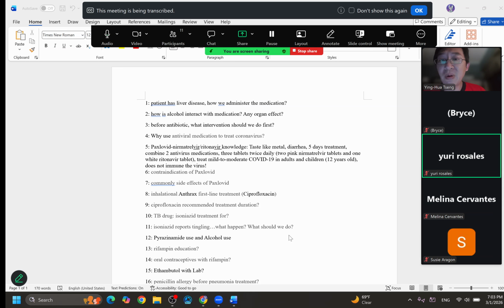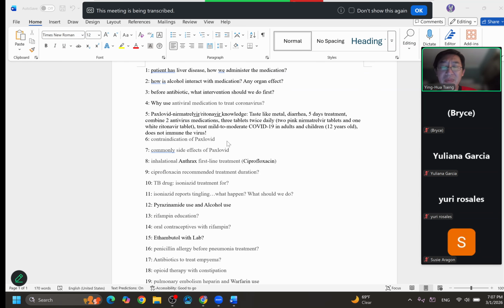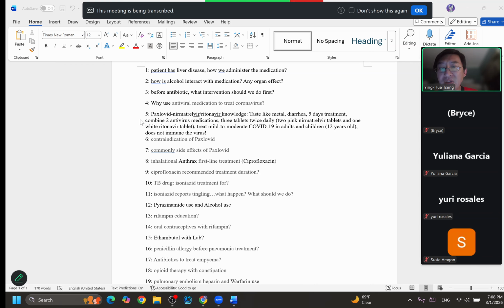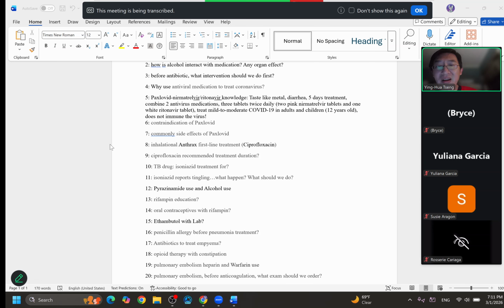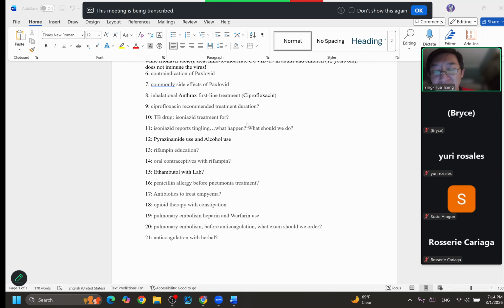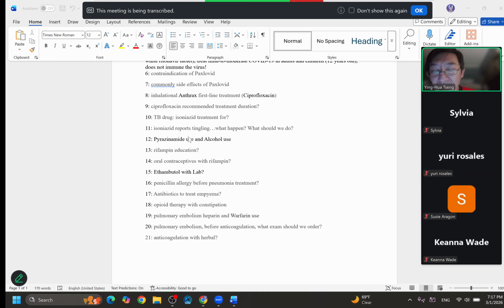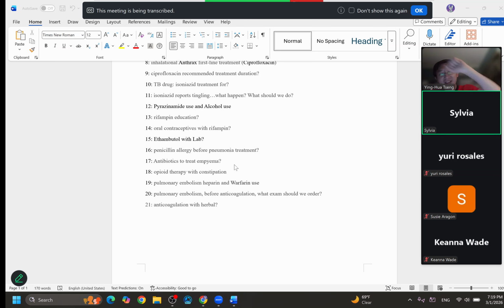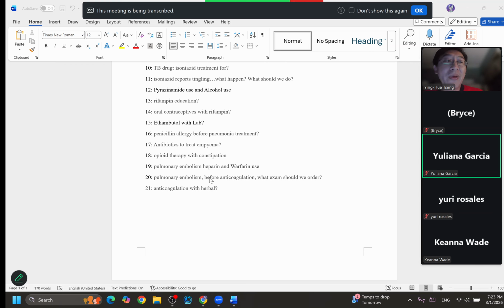MidTerm CardioRespiratory Pharmacology Study Guild